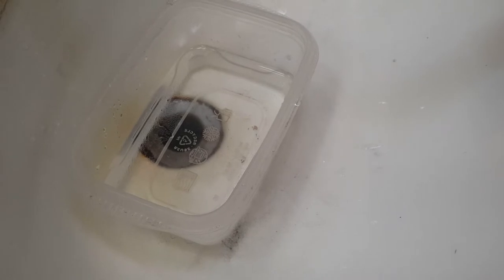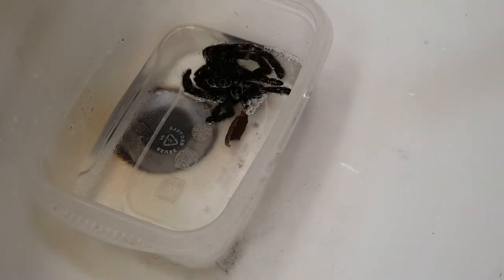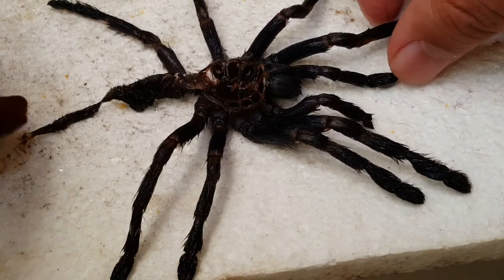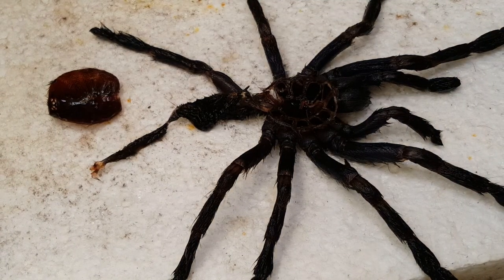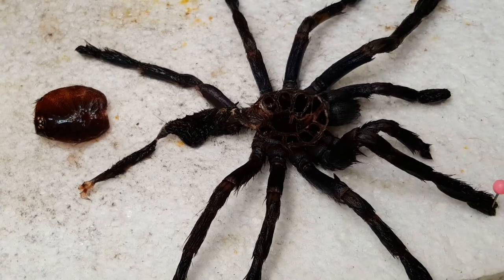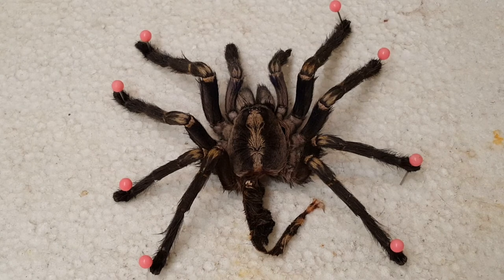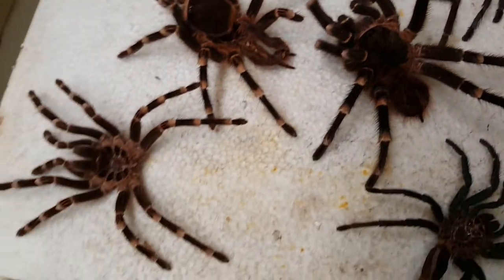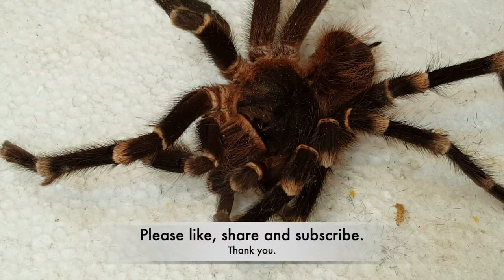Tarantula molt. | How to preserve it.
Instead of going to waste, why not preserve the skin of your spiders.

On this video, I will show you to preserve the molts of your tarantulas.